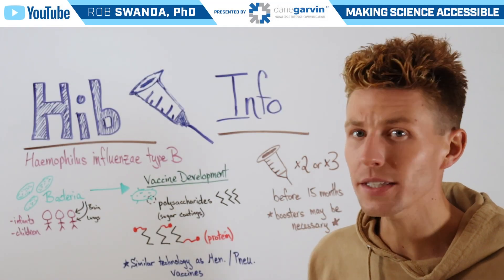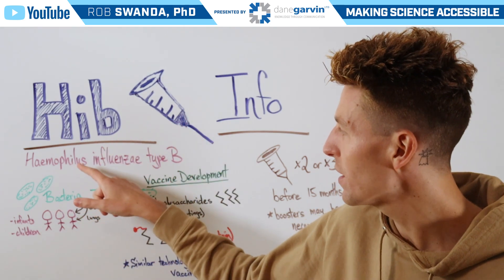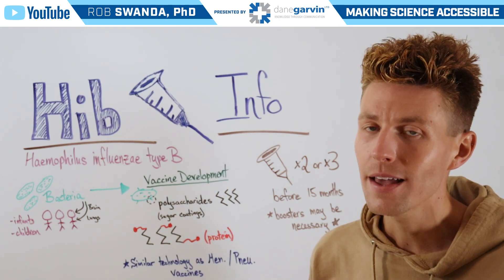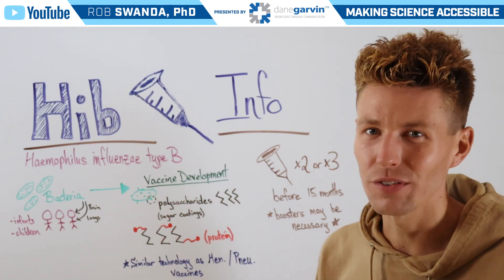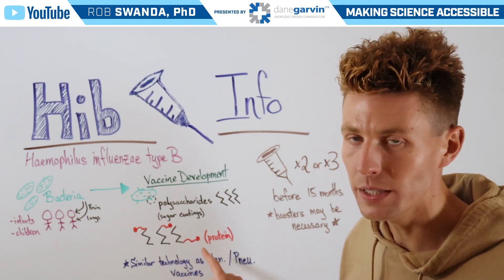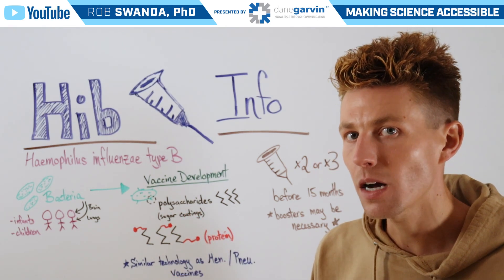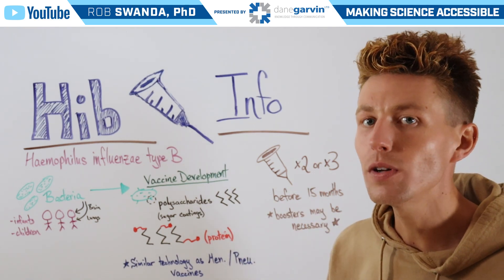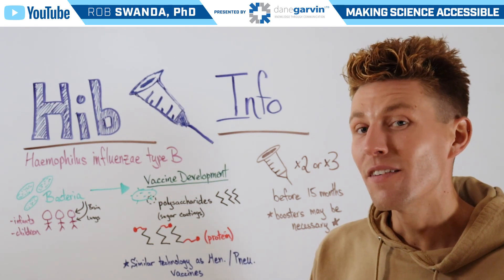How the Hib Vaccine (Pentacel and Vaxelis) Works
Did you know that the Hib vaccine is a crucial part of protecting your child’s health? Hib stands for Haemophilus influenzae type b, a bacteria that can cause serious infections, especially in young children. These infections can lead to severe illnesses like meningitis, pneumonia, and epiglottitis.